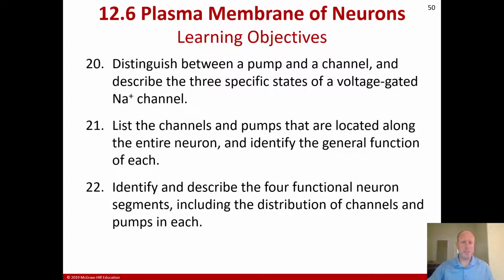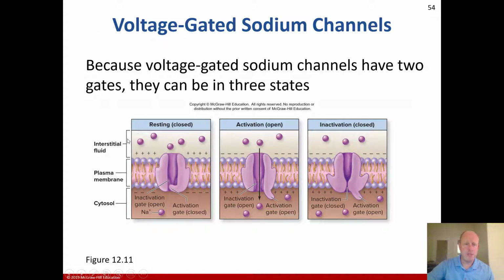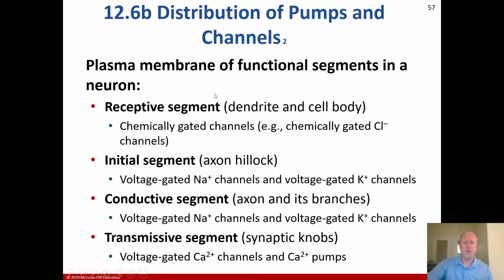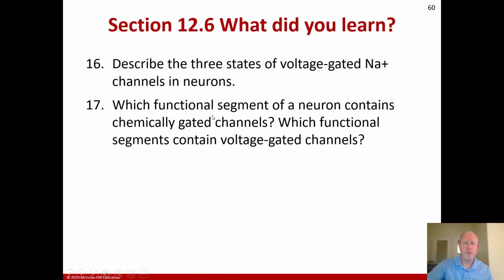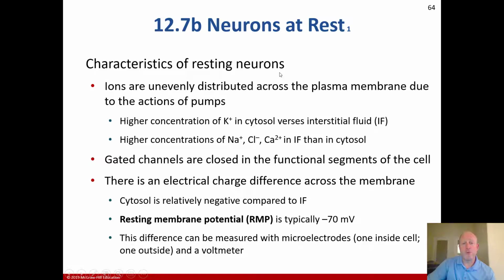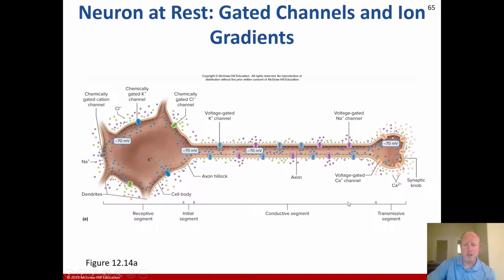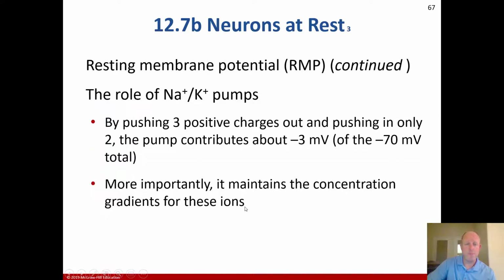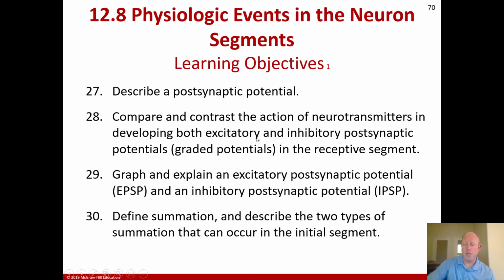BIO 246 A&P Ch 12.6-12.7 Plasma Membrane of Neurons and Neuron Physiology